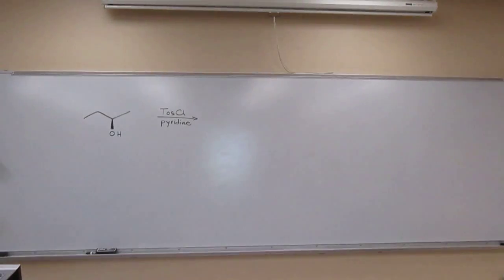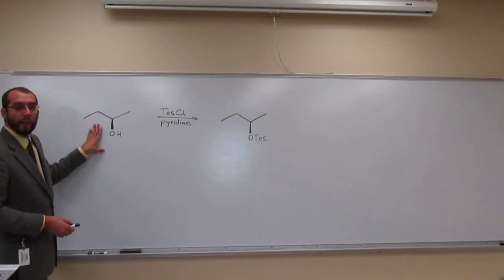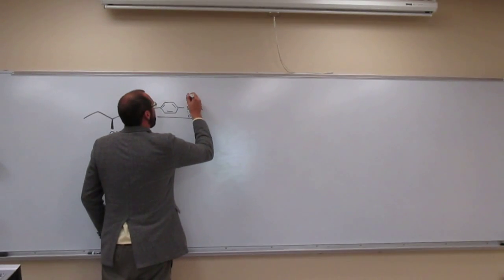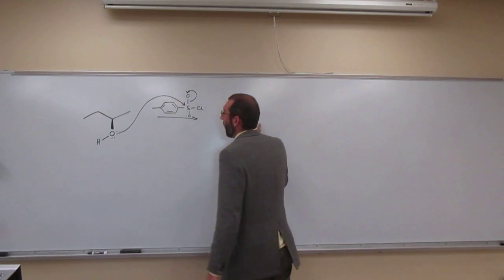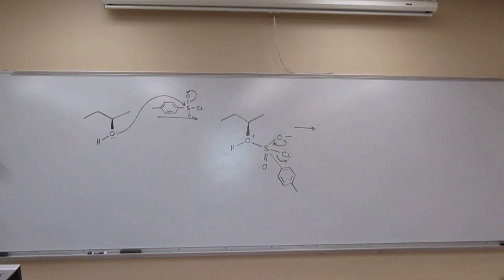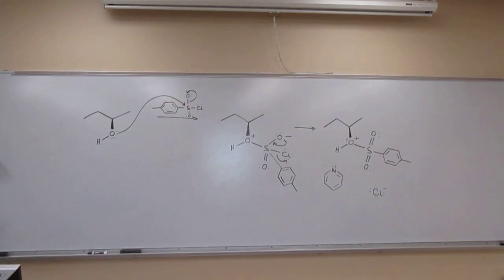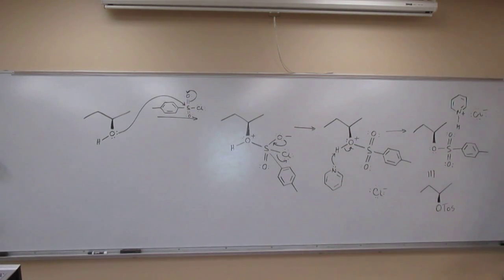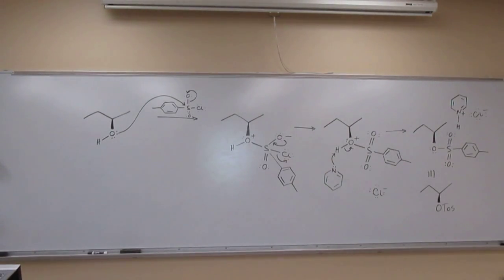Alcohol to Tosylate Mechanism With Tosyl Chloride and Pyridine 033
Draw the mechanism of the reaction of (R)-2-butanol with tosyl chloride and pyridine.